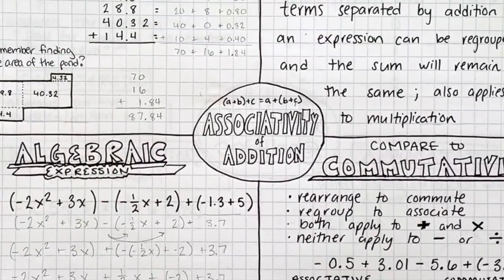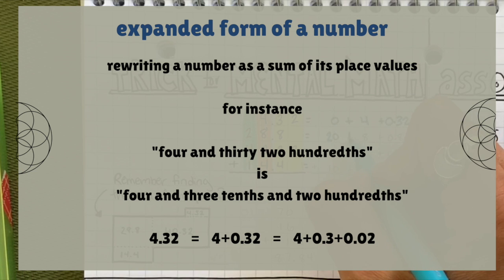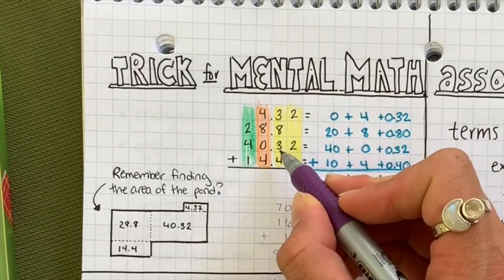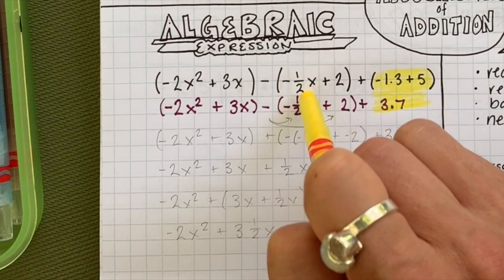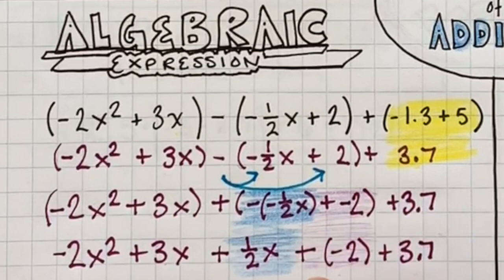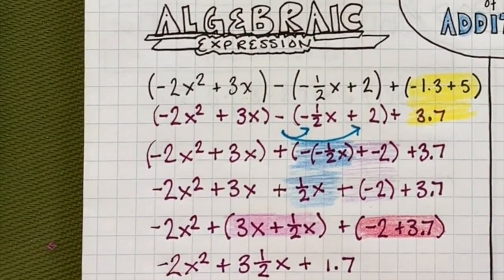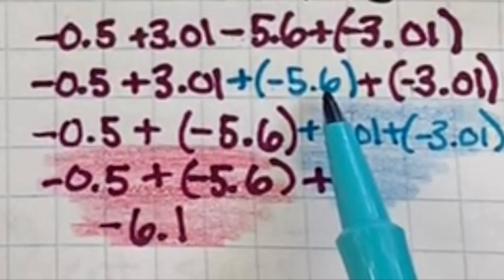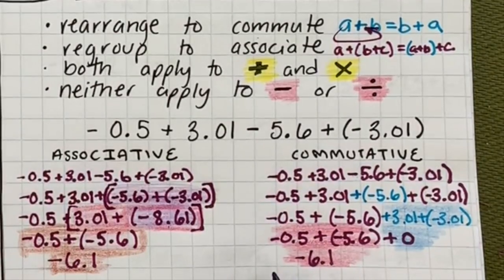Associativity of Addition 7.NS.A.2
Associativity of Addition CCSS 7.NS.A.2

Enjoy this tutorial on properties of operations.

...I can compare associativity to commutativity.
...I can solve problems in a real-world context using associativity.
...I can simplify algebraic expressions using associativity.
...I can simplify numerical expressions using properties of operations.

Follow up questions for students:
Compare and contrast the two methods for finding the sum of the area of the pond. Which do you prefer? Why?
How can you determine if an algebraic expression is simplified?
Numerical expressions are “evaluated”. When can algebraic expressions be evaluated?
Create a fictional short story using the words “associate” and “commute” to help you remember these properties’ meanings in mathematics.
Associativity helps mathematicians rearrange expressions so that they are easier to solve. Why might regrouping sums help you evaluate or simplify an expression?

If you are interested in how we found the sub-areas of the rectilinear pond, this video will break it down for you

Check out this blog post about giving routine assessments as a way to boost student retention and eliminate those unsuccessful review days

Using four-square organizers to take notes is a wonderful strategy in understanding many related concepts in middle school math. My students’ homework is to simply complete one four-square organizer each night. Every day students complete a five minute quick check assessment. They may only use their four-square organizers as a reference. This relationship between homework and daily quick checks encourages students to do their homework, take it seriously, and continue to recall concepts throughout the entirety of the school year.

In the comments below, let me know what concepts are muddy for you and I will post a video to clear them up!